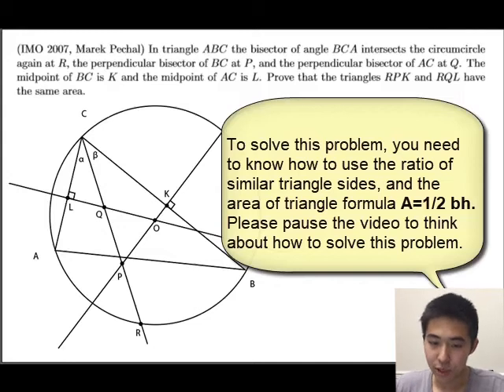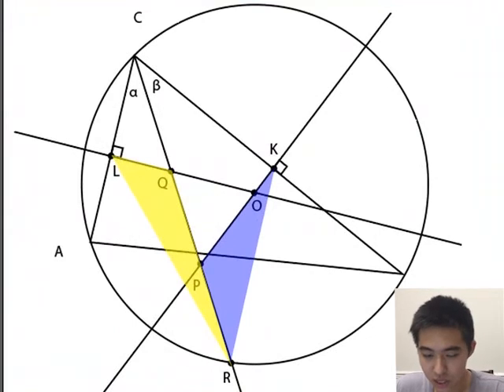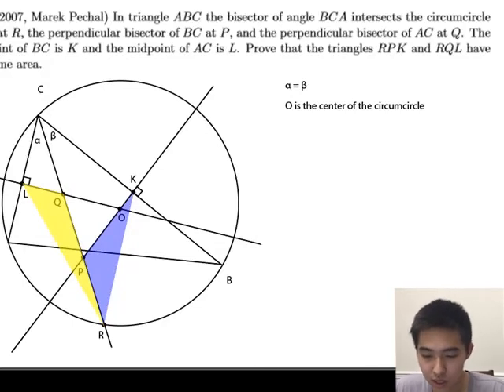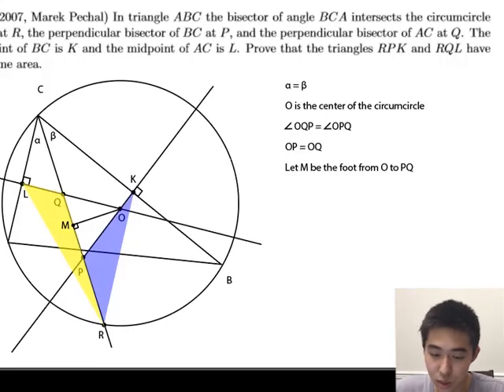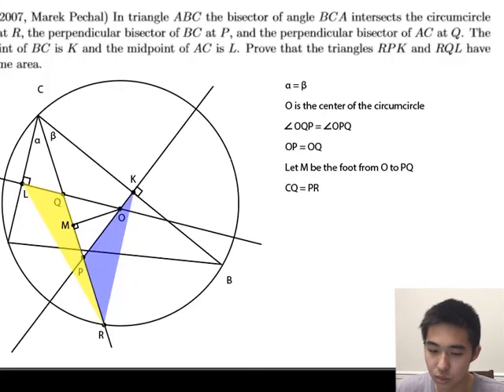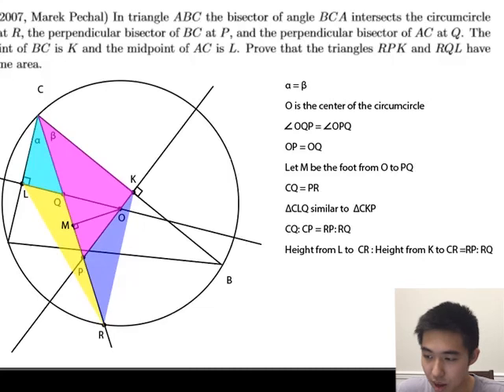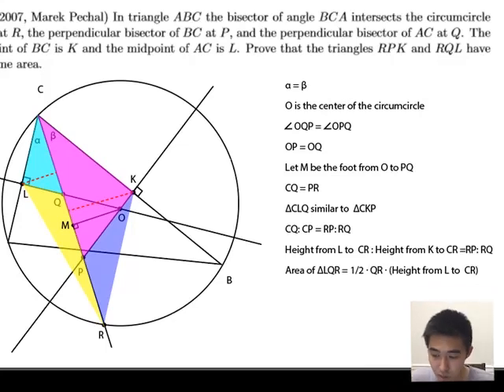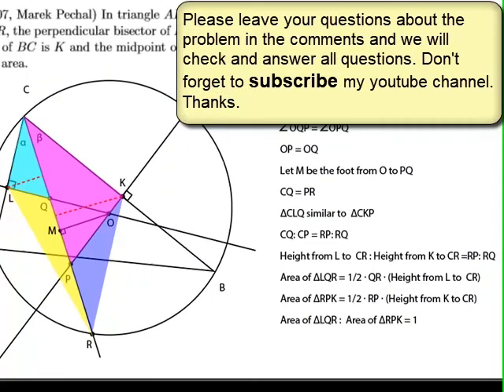IMO 2007 Problem 4 How to solve Geometry area math problems? Follow us improve problem solving skill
IMO 2007 Problem 4. How to solve Geometry area math problems?

In triangle ABC the bisector of angle BCA intersects the circumcircle again at R, the perpendicular bisector of BC at P, and the perpendicular bisector of AC at Q. The midpoint of BC is K and the midpoint of AC is L. Prove that the triangles RPK and RQL have the same area.